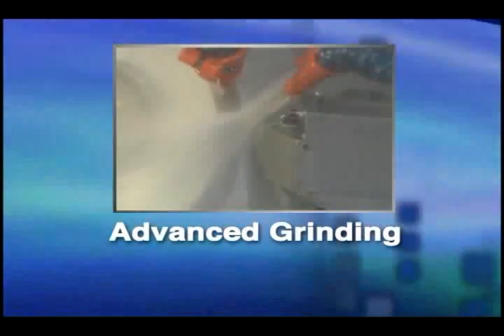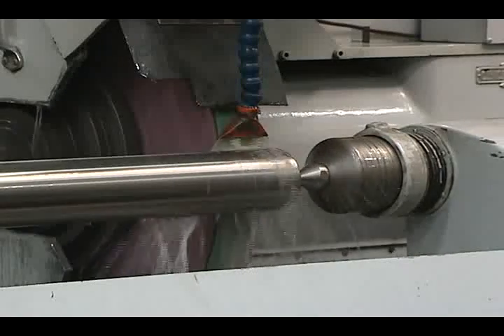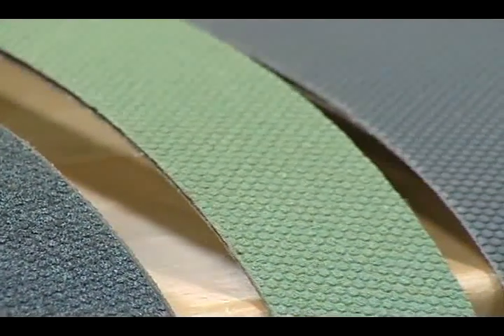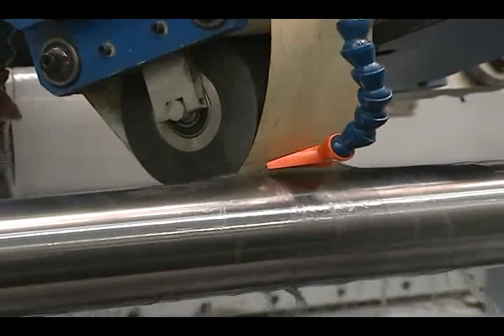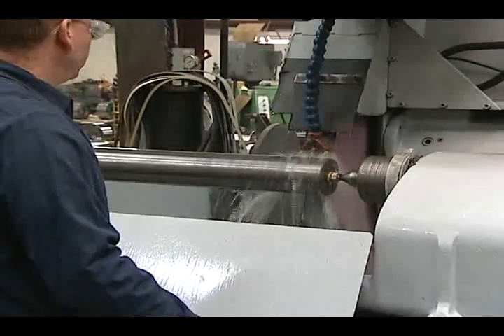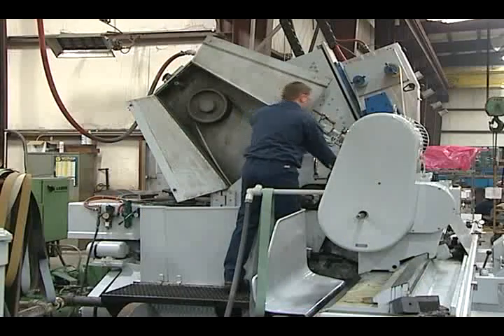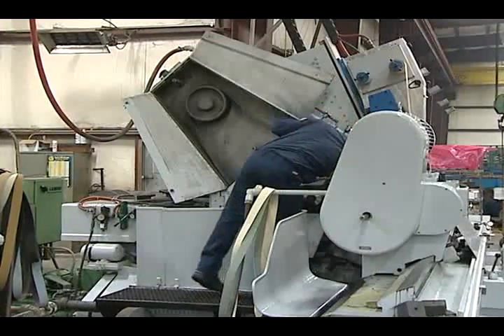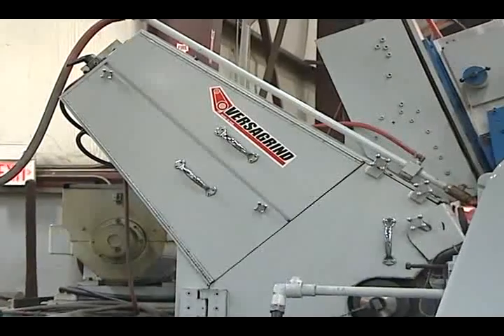Advanced Grinding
We discuss various aspects of advanced grinding techniques. Examples of Abbott Machine Co. rollgrinding are demonstrated.